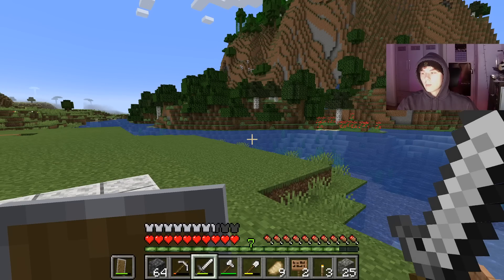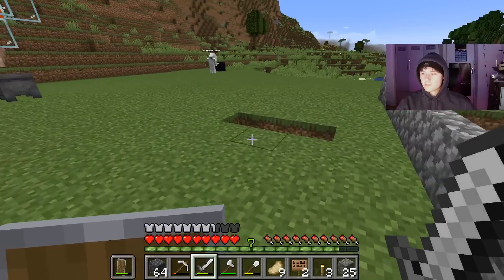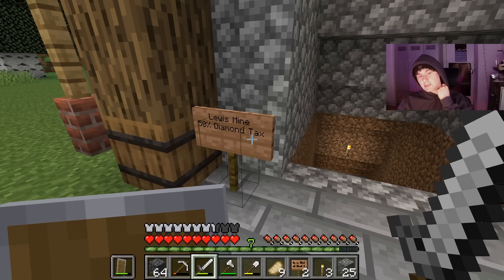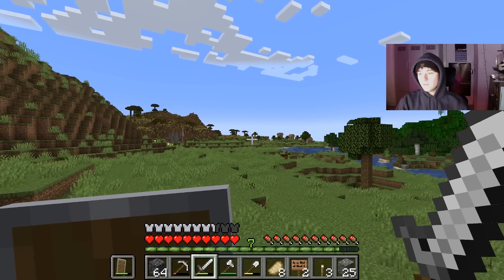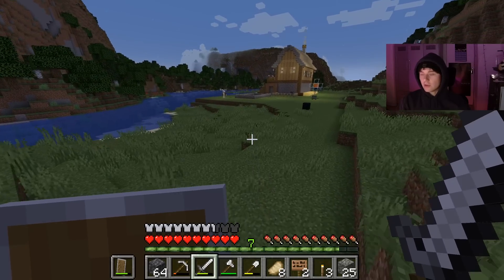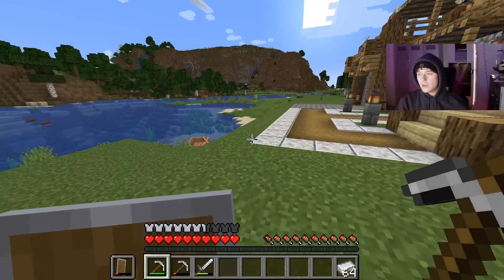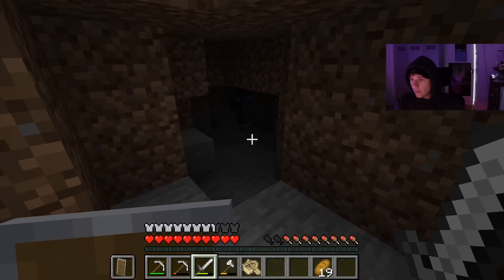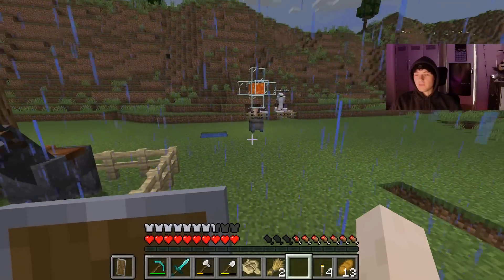This Is Not My Minecraft World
I didn't have a second microphone but I used a phone microphone for the next one.